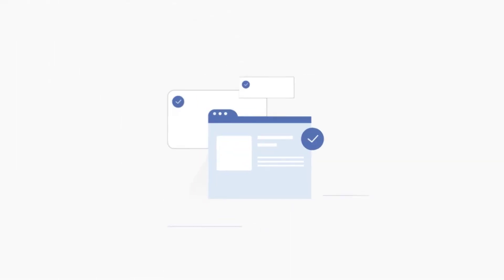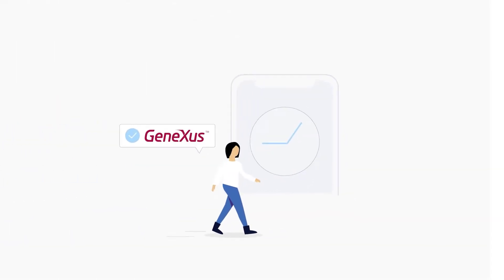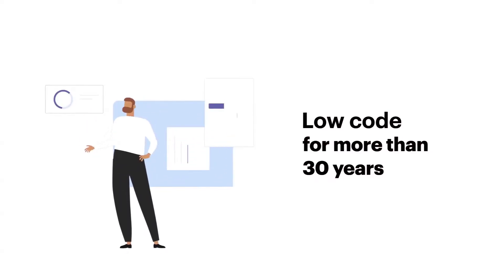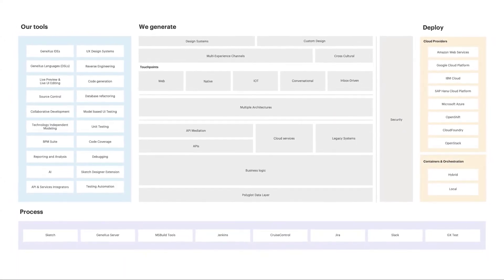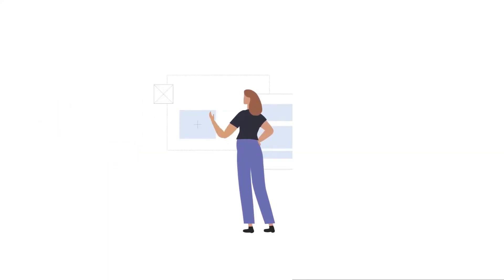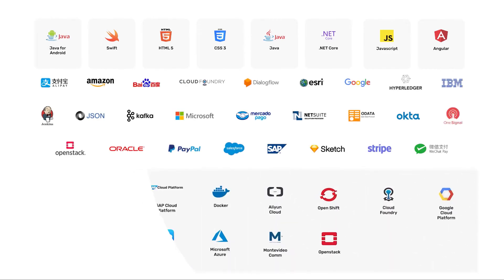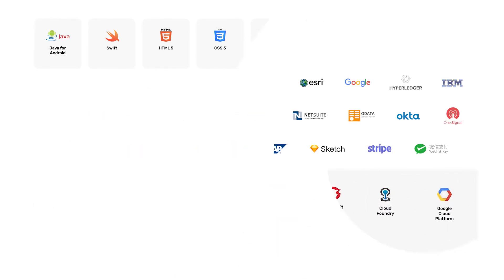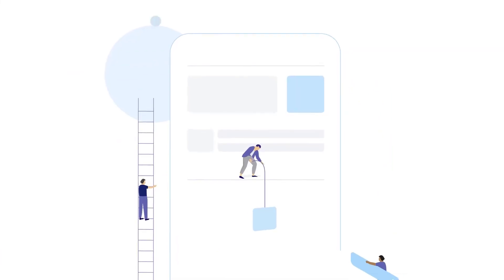What is GeneXus?